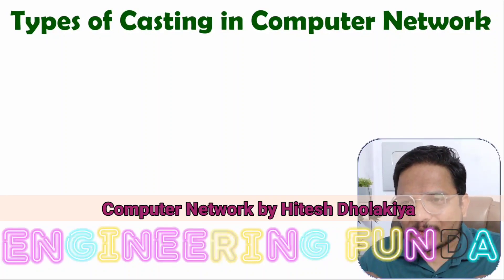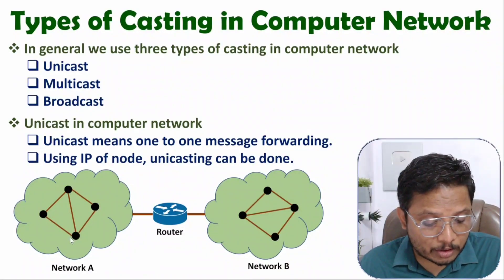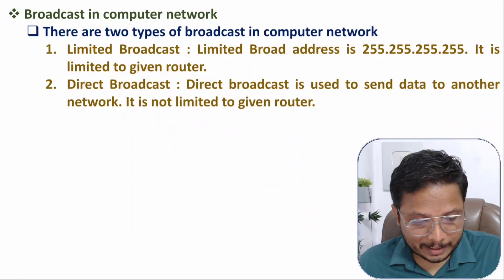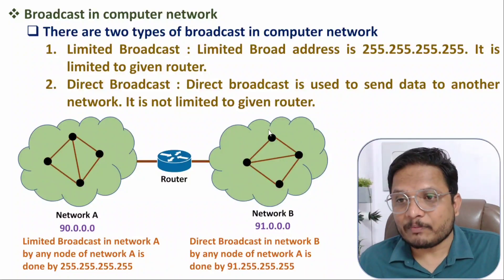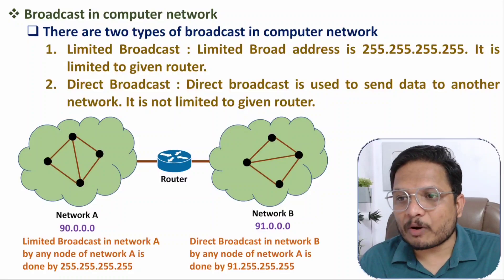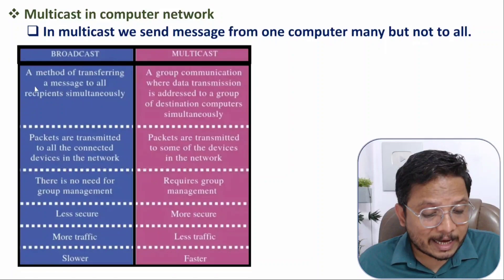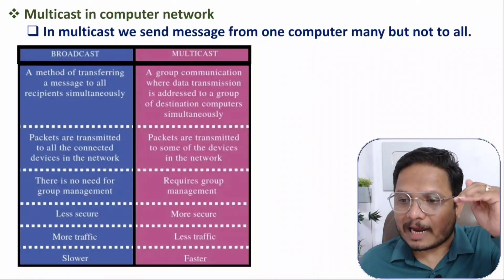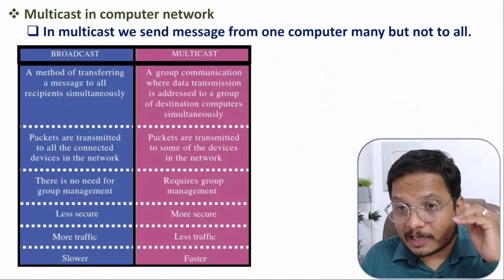Types of Casting in Computer Network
Types of Casting in Computer Network are explained with the following Timestamps:
0:00 - Types of Casting in Computer Network - Computer Network
1:09 - Unicast in Computer Network
2:12 - Broadcast in Computer Network
6:18 - Multicast in Computer Network
6:43 - Comparison of Multicast and Broadcast in Computer Network

Types of Casting in Computer Network are explained with the following outlines:
0. Computer Network
1. Types of Casting in Computer Network
2. Unicast in Computer Network
3. Broadcast in Computer Network
4. Multicast in Computer Network
5. Comparison of Multicast and Broadcast in Computer Network

Here i have covered two types of broadcast:
1. Limited Broadcast
2. Direct Broadcast